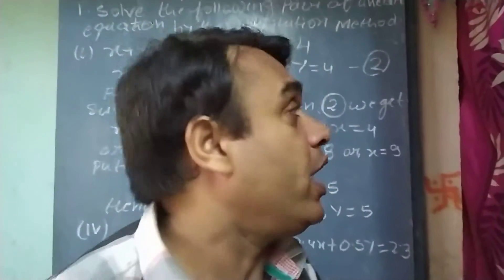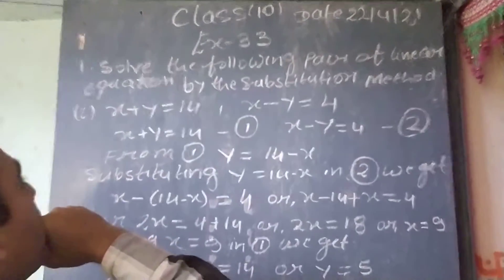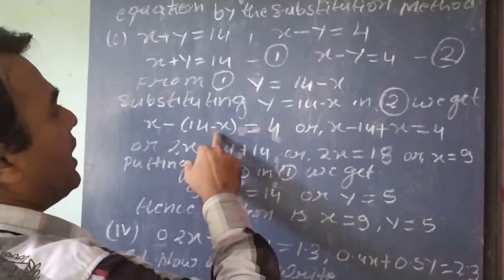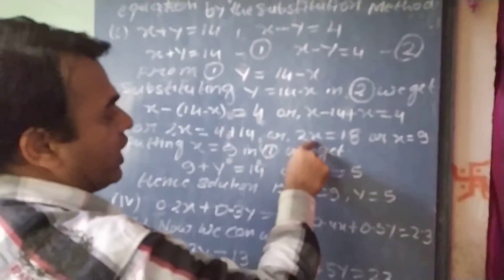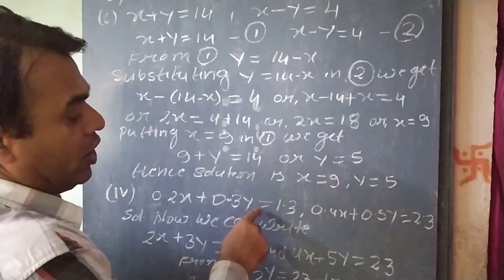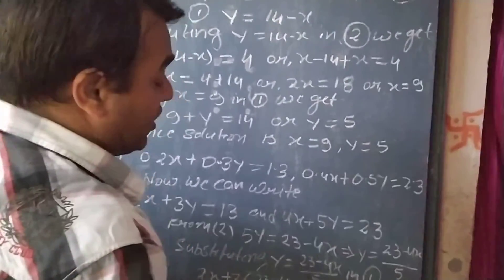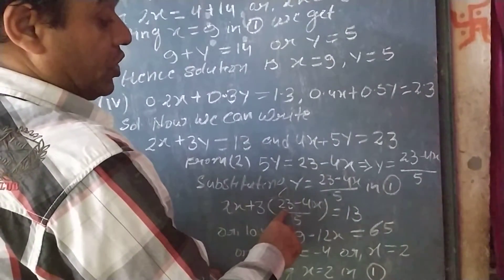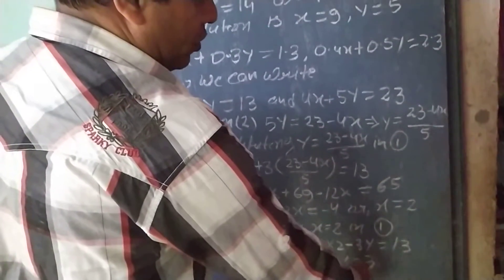Class 10th math Exercise 3.3